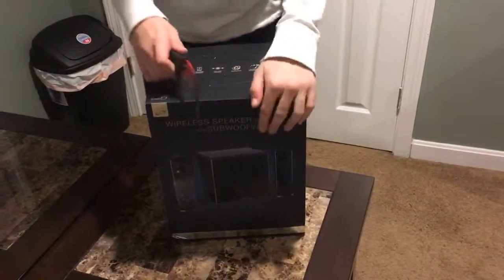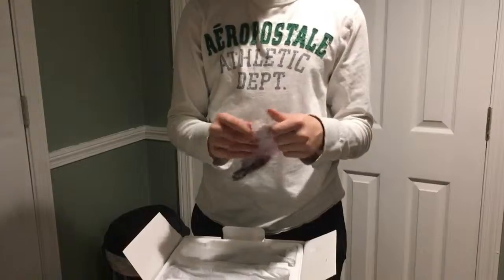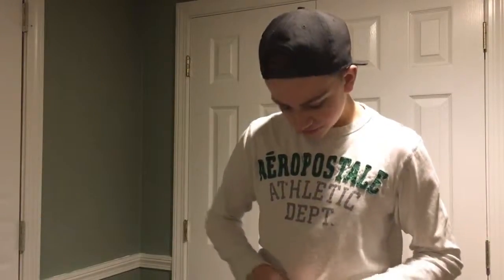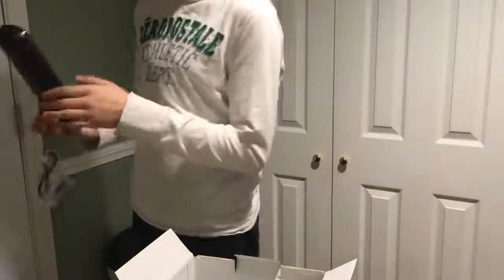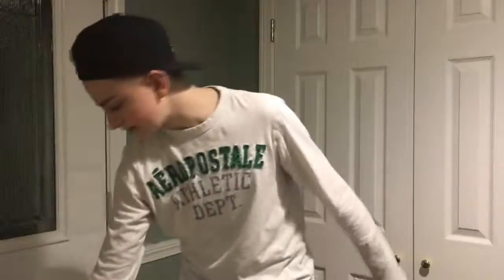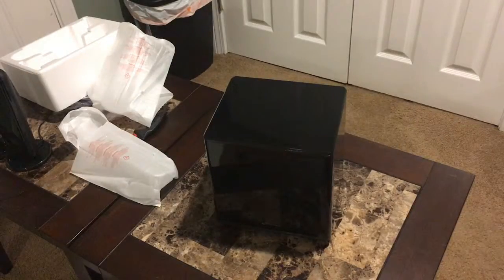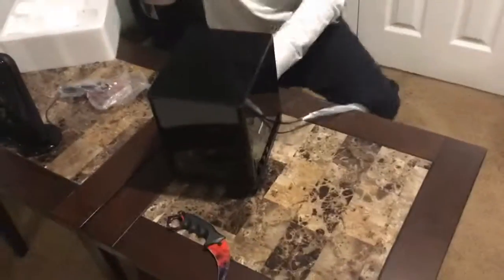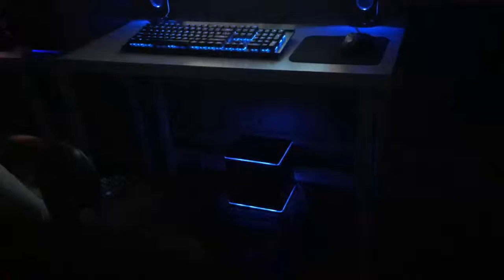LiveOn "Platinum" Speaker Set - Platinum or Not?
Speaker Set Below!

Shane shows off a speaker set from LiveOn, called the "Platinum" Speaker Set. Is this true? Find out in this video!

YOU PROBABLY CAN'T FIND THIS ON AMAZON, SO HERE IS ONE JUST LIKE IT. WE HAVE DONE A REVIEW ON IT, LINKED BELOW THE AMAZON LINK.

Subsitute Speaker Set

If you made it down this far, you're cool.